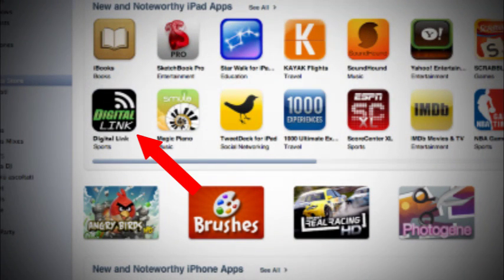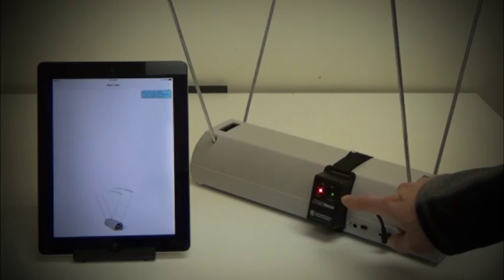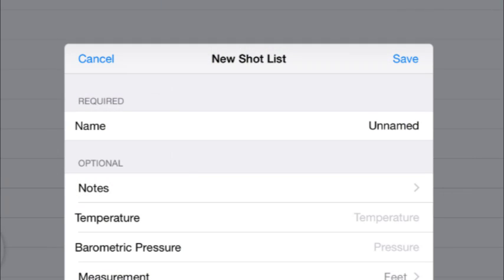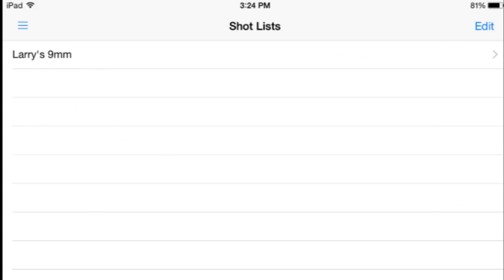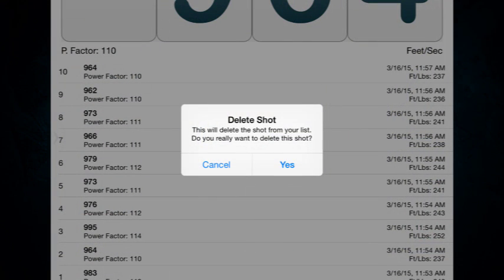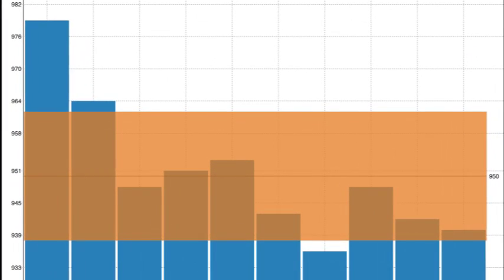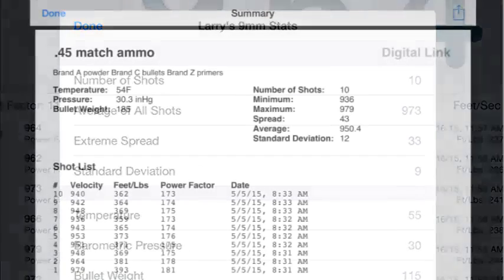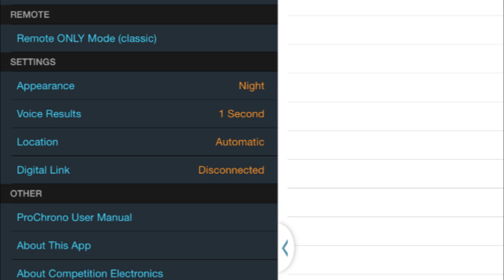Bluetooth Adapter - DigitalLink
Wireless Connection for your ProChrono Digital. The Digital Link from Competition Electronics takes velocity measurement to a new level. Now you can add our Bluetooth module to your ProChrono Digital for a wireless connection to mobile devices. (not compatible with all devices, see website for details) Requires (3)AAA batteries for operation.